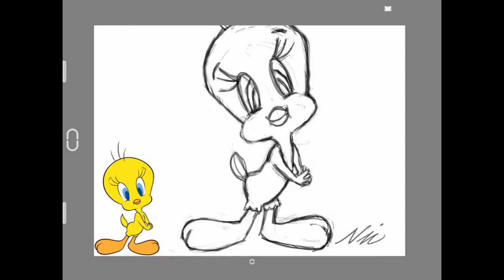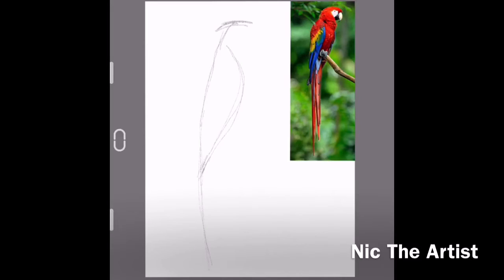Art Lesson #9 - Drawing Birds - Grades 5th & 6th